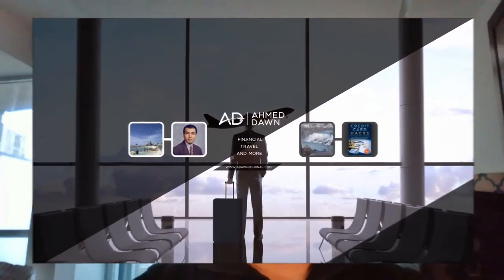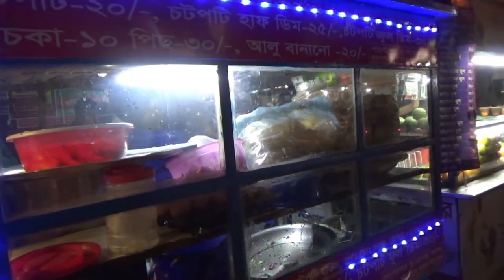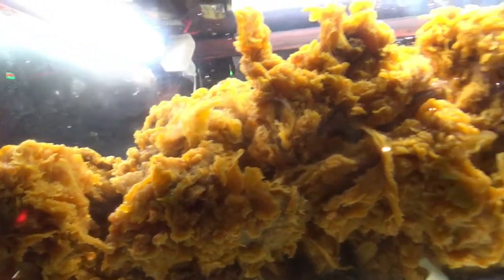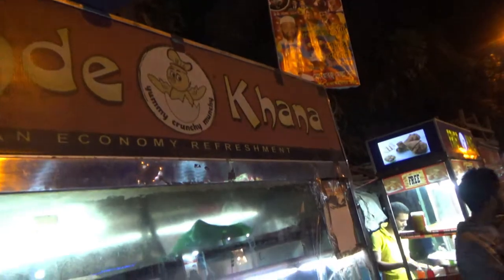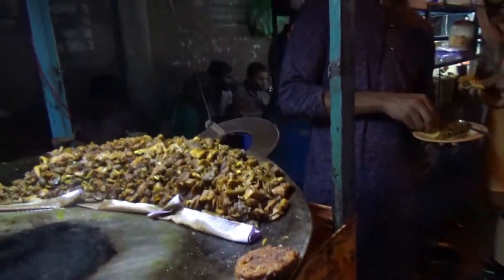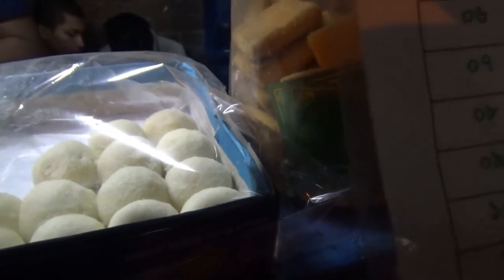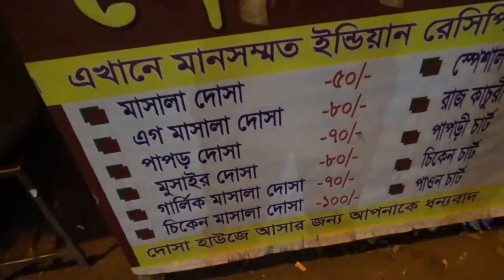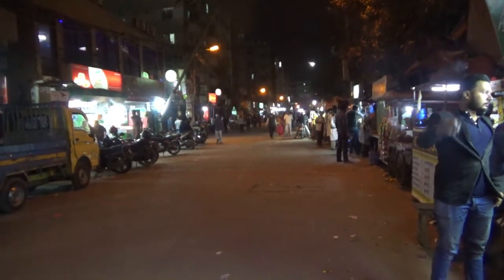Street Food Frenzy: Discovering Dhaka's Diverse and Delicious Street Food Stalls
A Taste of Dhaka's Streets: Exploring the City's Bustling Street Food Bazaar

Street Food of Dhaka. On this side of the street, you will find various street food stalls. These stalls are all closed during the day and start warming up in the evening.

You will find a variety of street food such as chicken fries, Chot Poti, Chicken burger, Beef chop, juices, tea & coffee, sweets, and much more.

If you are visiting Bangladesh, one of these street food bazaars is a must-try.

In this episode, I will take you to a street food bazaar in Bangladesh.

Location: Mirpur, Dhaka, Bangladesh.

This is my Day 13 travel video in Bangladesh.